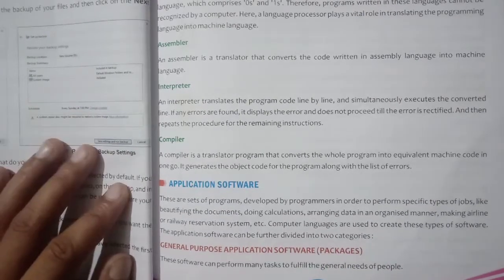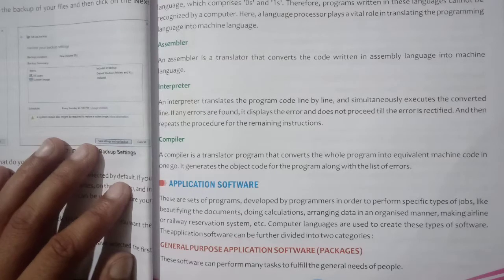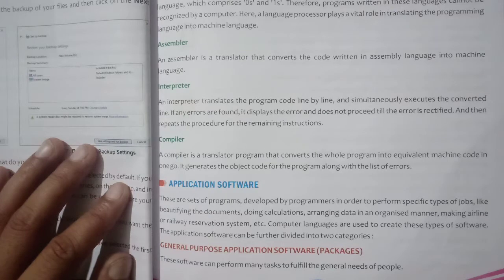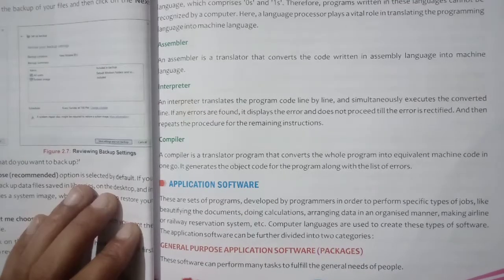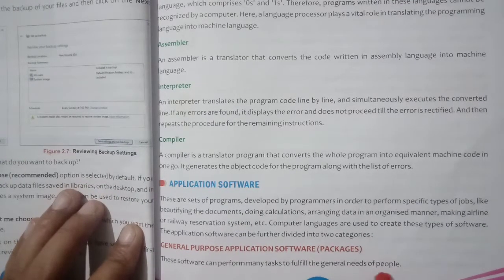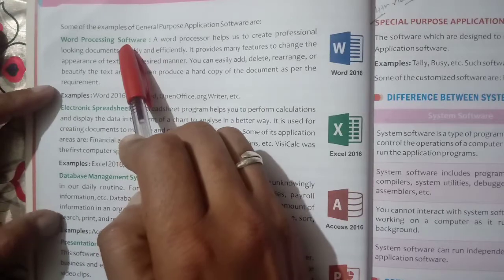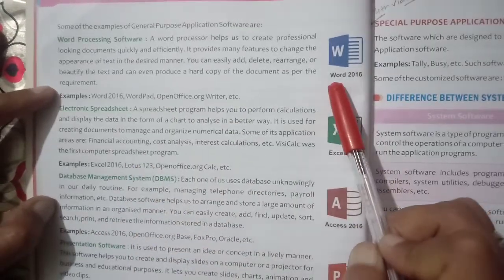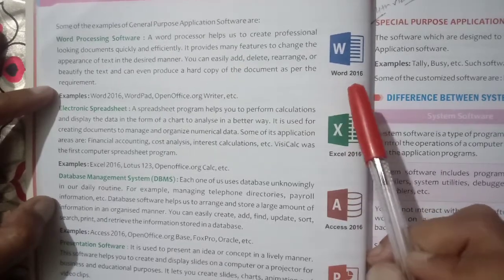Class-5th Sub-Computer Chapter-2 Types of Software (part-3)